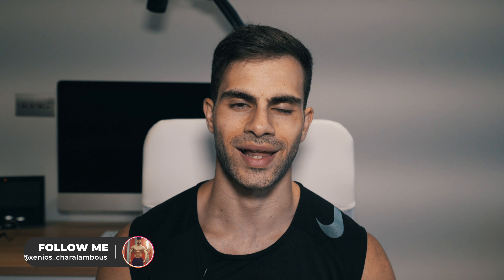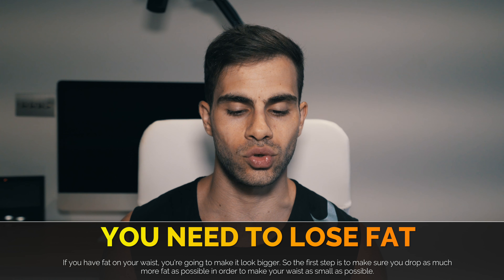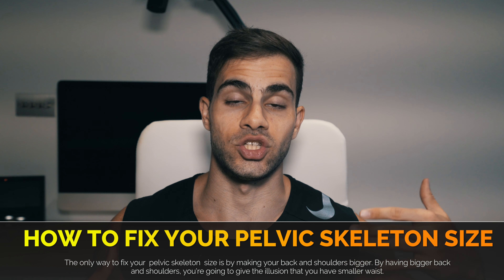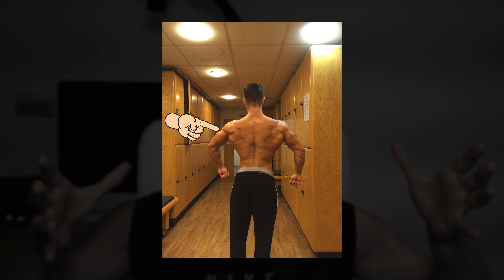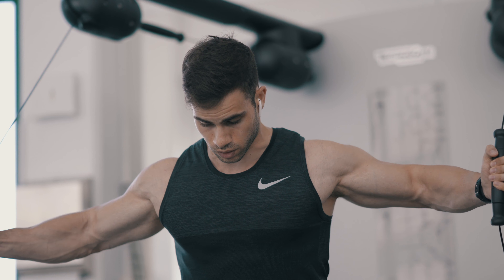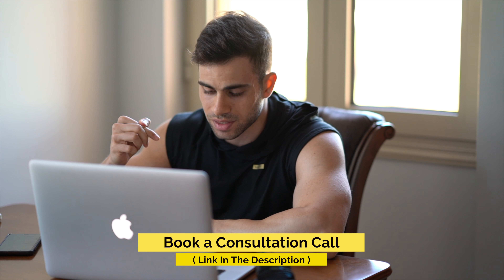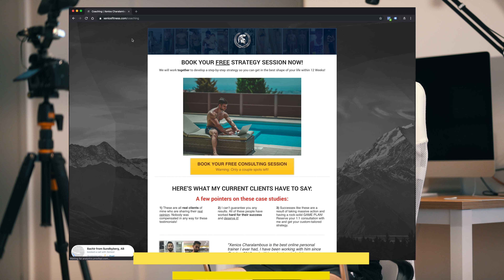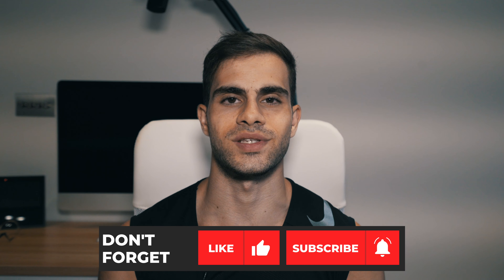How To Make Your Waist Smaller ( Even If You Have Bad Genetics )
One my subscribers asked me how to make your waist smaller. In this video I am going to show you exactly how to get your waist as small as possible without a BS approach like most of the other youtube videos.

1. YOU NEED TO LOSE FAT 00:33
If you have fat on your waist, you're going to make it look bigger. So the first step is to make sure you drop as much
more fat as possible in order to make your waist as small as possible.

2. GENETICS ARE IMPORTANT 01:03
When it comes to the size of your waist, the pelvic skeleton size plays a big role. This is also something
that you can't change as the pelvic skeleton is made of bones. You can't make your bones smaller.

3. HOW TO FIX YOUR PELVIC SKELETON SIZE 01:31
The only way to fix your  pelvic skeleton  size is by making your back and shoulders bigger. By having bigger back
and shoulders, you're going to give the illusion that you have smaller waist.

↪ 🏋️‍♂️ If you want to work with me on a 1:1 basis and get a personalized nutrition & workout plan designed based on blood analysis, go

🏋️‍♂️ About me:

I started my fitness journey in 2008 and launched Xeniosfitness.com in 2012.

I specialize in helping people reduce their dependence on medications, get fit, and build healthy habits.

On my YouTube channel, I share tips on staying healthy, eating right, and exercising. My work has been featured in Forbes, Men’s Journal, Entrepreneur Magazine, and other prestigious publications.

My goal is to help you live a healthier and happier life. Join me on this journey and let's achieve it together!